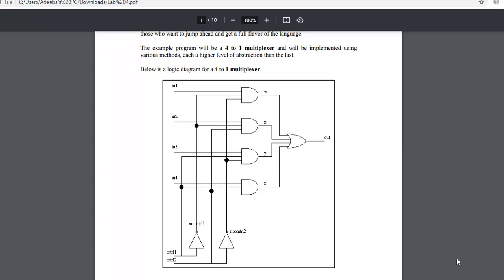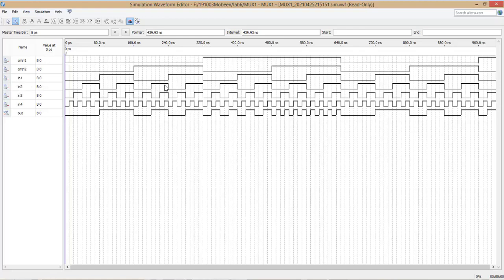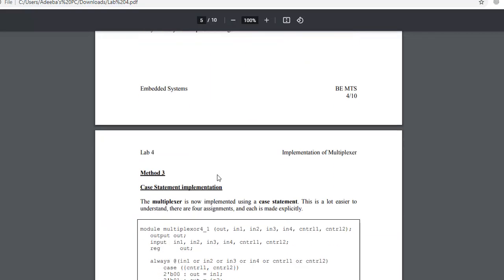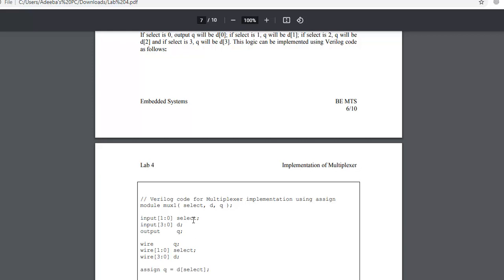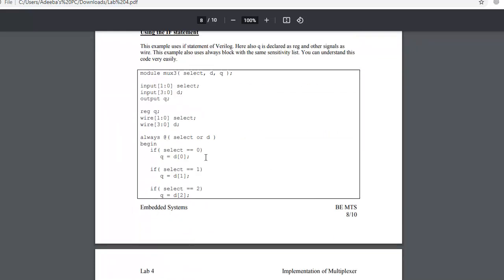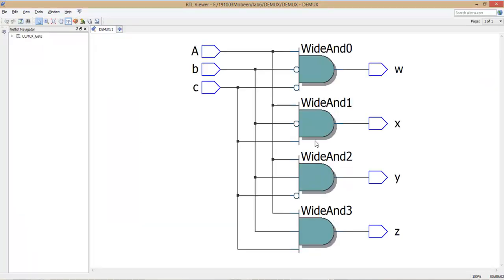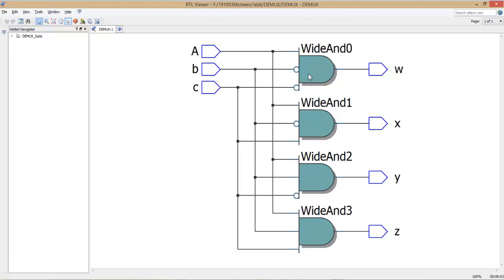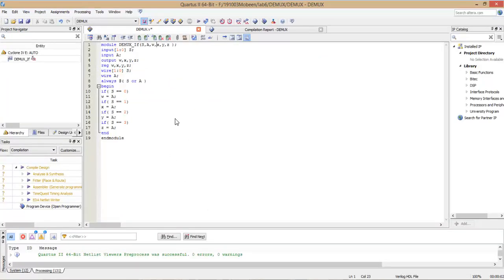191003 MUX and DEMUX with multiple implementations in Verilog